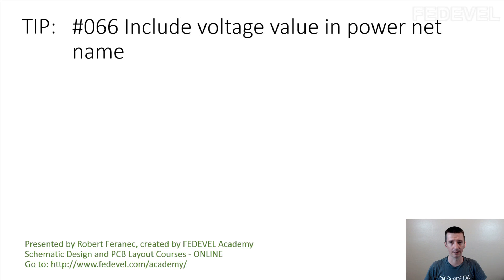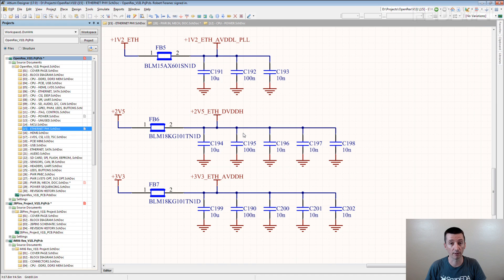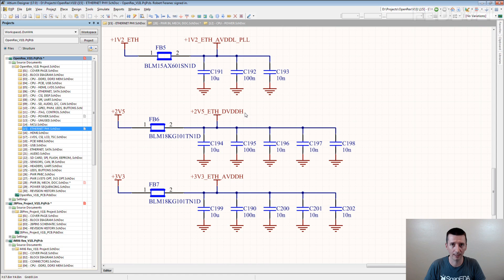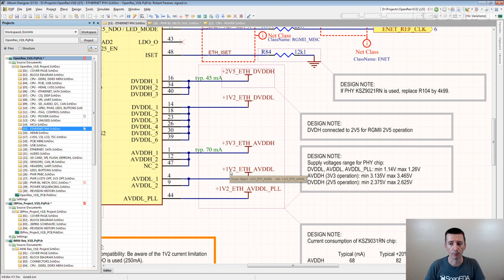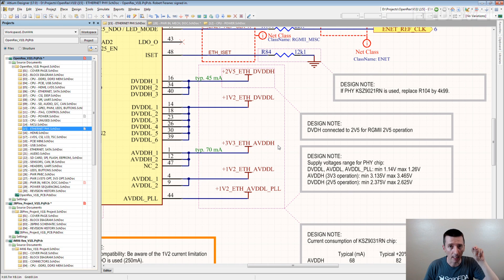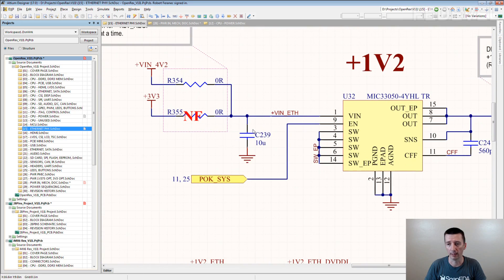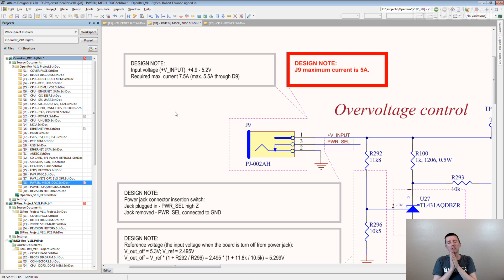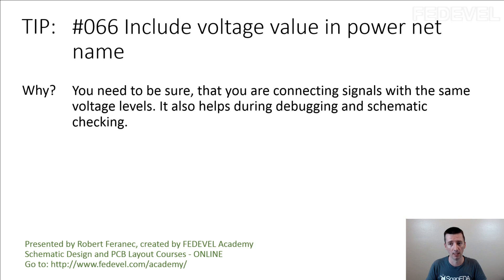TIP #066: Include voltage value in power net name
Why? You need to be sure, that you are connecting signals with the same voltage levels. It also helps during debugging and schematic checking.

- Robert